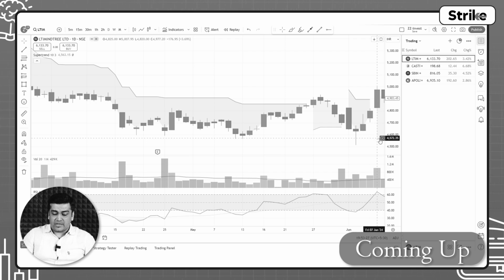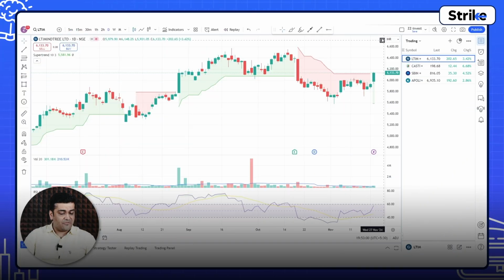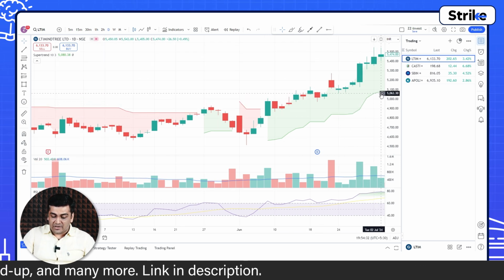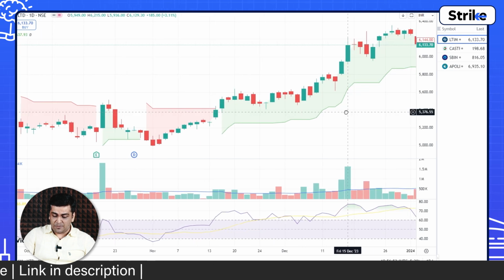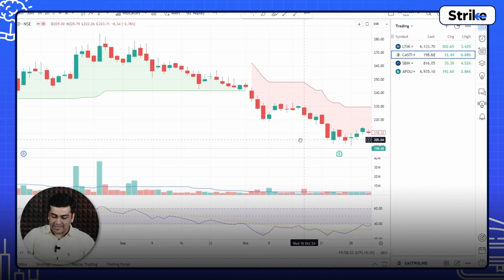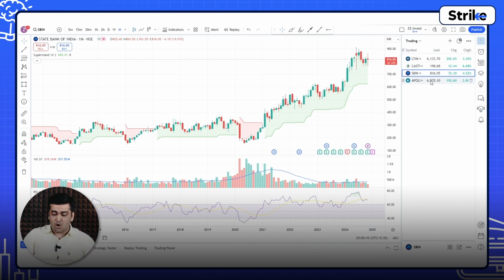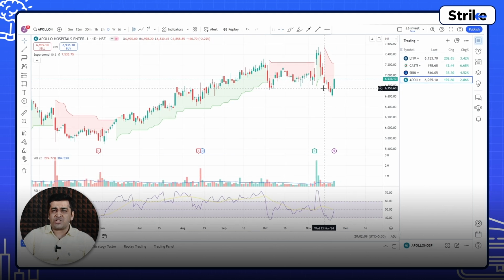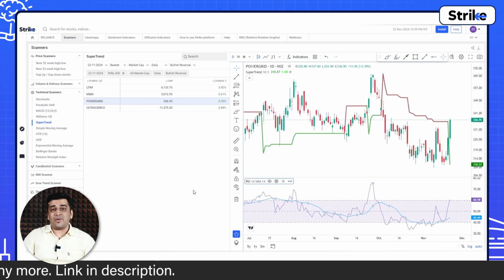Swing trading strategy using Supertrend and RSI: The Top Trading Strategy of 2024?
In this video, we have discussed a swing trading strategy using Supertrend and RSI indicator. He explains the strategy in detail using multiple examples, analyzing its application on the Nifty chart and various other stocks. Additionally, Zubin discusses whether this setup can be effectively used in lower time frames.

Timestamp:
0:00 Strategy Using Supertrend & RSI
01:55 LIVE Chart explanation
09:50 LIVE Example using Supertrend & RSI
11:18 Conclusion